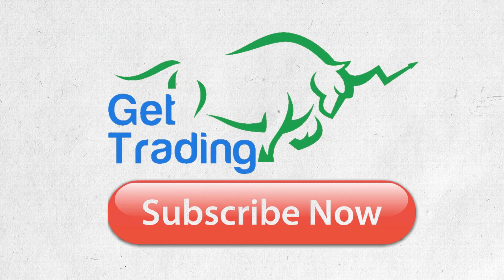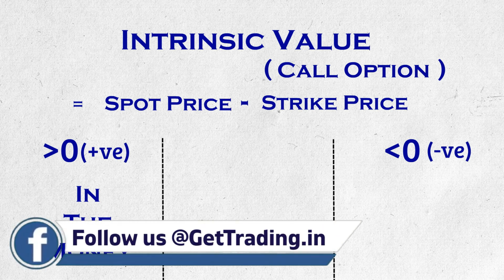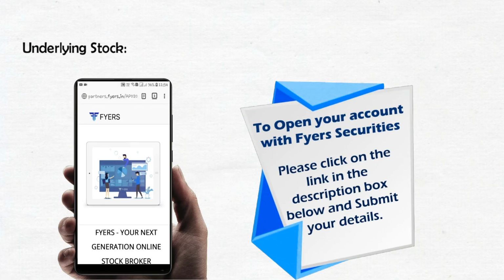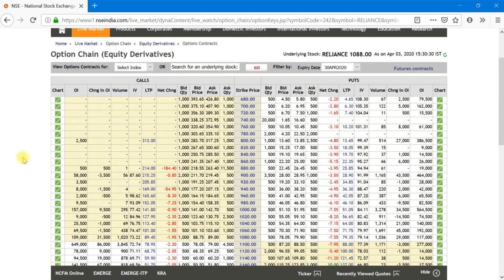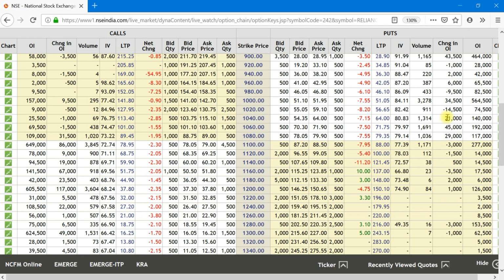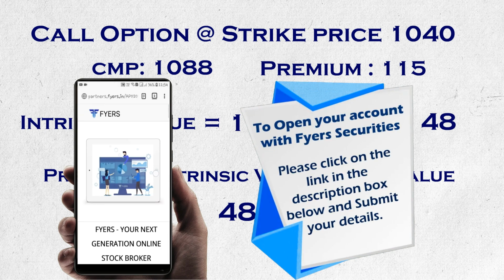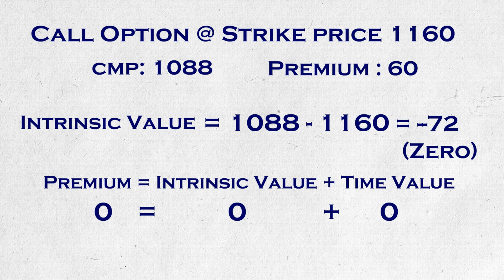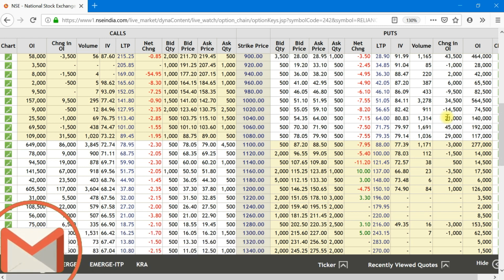Options Market(Part-2) | In the Money | At the Money | Out of the Money | Premium | Intrinsic Value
To Open your Demat & Trading account with Fyers Securities, Please Please fill in your details, Fyers representative will contact you. Be ready to be in Free Investment zone, To Trade with Best Trading platforms, To Trade with Less Brokerages and Finally, To Trade like a Pro.

You may be aware that Options trading is all with and for the premium… So, Dont you think it is suggestable to know if the premium which we see is high or low? For this don’t yu think we must know what value it should be.
Well, Formula of Option Premium is Intrinsic Value plus Time Value, this Time value can be also called as Extrinsic value .
Lets first check what is this intrinsic value and how is this calculated.
Not only Options but all the Stock maket terms are termed considering buyer right,
Ok, Tell me when do the  Call options Buyer make profits , If the Spot price is greater than strike price yes or no.. If you still have doubt on this, We suggest you to watch our pevious video which covered all this basic stuff..Link can be found in the description box below or in the is ymbol aboave.. Ok, considering all these aspects..
In call options Intrinsic Value formula is Spot Price – Strike price.
Now, also consisering that the option excercies now itself..
If  Spot price minus Strike price is greater than zero i.e. Positive value  it means that Buyer is in profit right, Money is going in to the Option buyer , So,at these like Strike prices we call that call option is “In the Money”
If Spot price minus Strike price less than 0 i.e negative value, What does it mean, Lets ay suppose we give buyer the ovbligation to excercise the contract, Option buyer will be in loss right, , Money is going out of the Option buyer , So, at these like strikes prices we say that Call Option is “Out of the Money”.
Third scenario, Spot Price minus Strike price is Zero i.e  spot price equals Strike price, SO, Option buyer is at no profit no loss, i.e Money stays at the  buyer.. thats why we say Call Option is At the Money.
Same goes with Put Options, Intrinsic value in Put Option is equal to Strike price minus Spot price,
If this value is greater than Zero i.e  positive , It means Strike price is greater than spot price and Put Option buyer will be in profit, So, at these like strike prices we say Put Option is In the money,
Next Strke price minus spot price less than zero i.e negative value So, Put option buyer is in loss and so Out of the Money,
Finally, If this Intrinsic value Zero then Put option at this strike price is  At the Money, So Simple.
One important note If Intrinsic value is negative , then in premium calculations it is considered as  Zero consider Can you guess why? Because call option buyer wont excercise the option if he is in loss,.. His loss is limited to the premium..
This Time value has so many factors which we should know but those are Indepth concepts.. If you people are fully confident on the terms and concepts we discussed till now, We can go slowly into those indepths,
Ok, Those who clearly saw our previous Video may think that .. Option buyer has limited risk but unlimited profit, But Option seller has Limited profit but unlimited risk , So why would anyone become an Option Seller. The answer to that is this Time decay. This Time decay is an added advantage to the Option seller as this premium decays with the time value.. .. that means it depreciates right.. Tell me one thing, What type of investment anyone wants to make investment in Appreciating asset or depreciating asset Think once..…
Ok, Option byer profits only when the price moves in foavor of his direction.. But what about Option seller,, He gains in both cases either price moving in favour of his direction or staying where it is right..
I am not saying that Option buyer looses all the time and Option seller gains all the time.. Anyways you will surely get to know when an Option buyer gains and when an Option seller gains by the end of this play list. So please be in touch by sybscribing to our channel..
Please go through well abt this  AT the money, In the money and Out of the Money concepts , You need to get good visualization on these terms before going inepth in our next videos

Have a Happy Safe and Profitable Trading, Jai hind